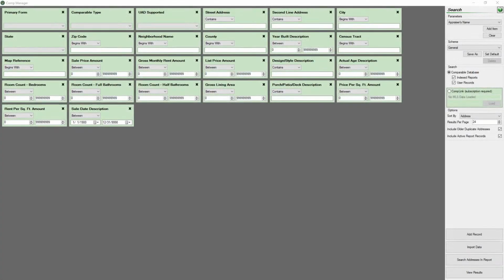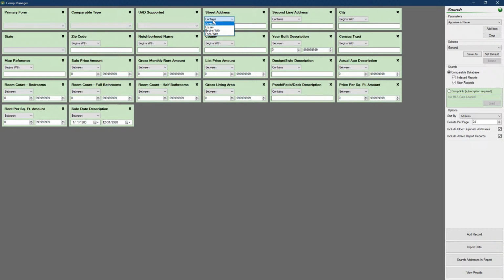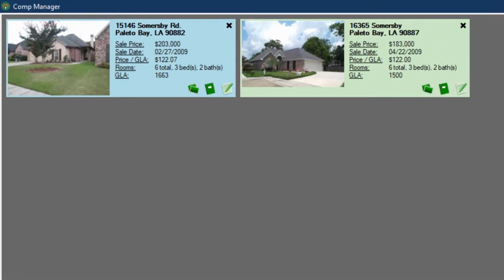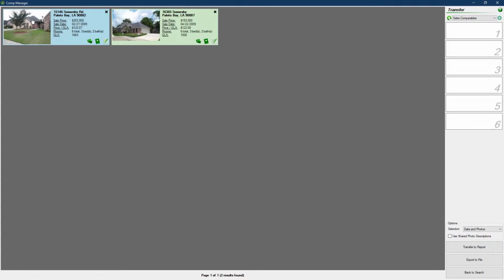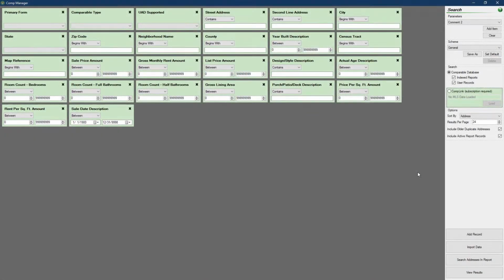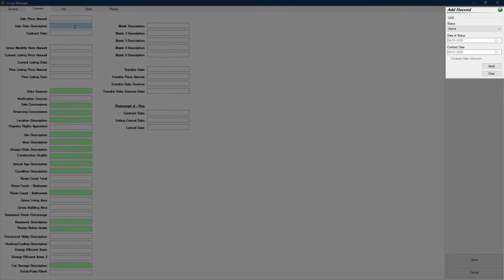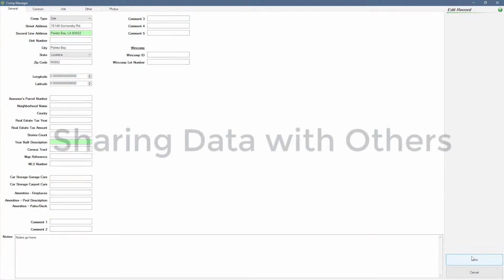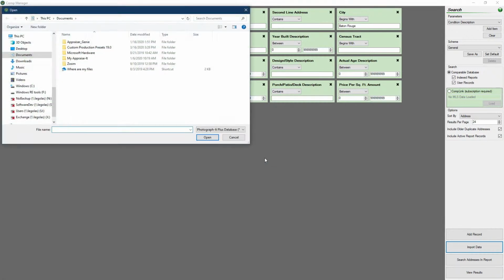Webinar: Using Comp Manager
Learn how to use the Comp Manager program built into Appraise-It Pro to manage your comparables and images.